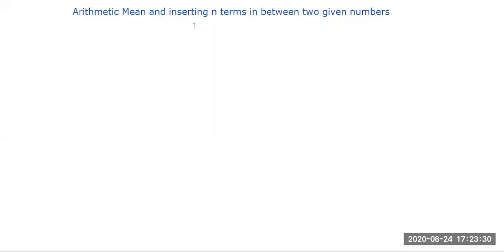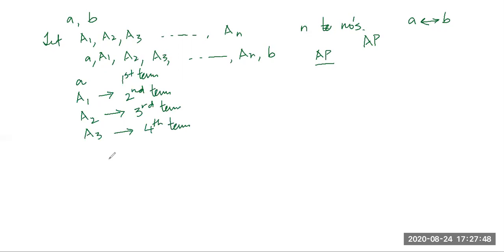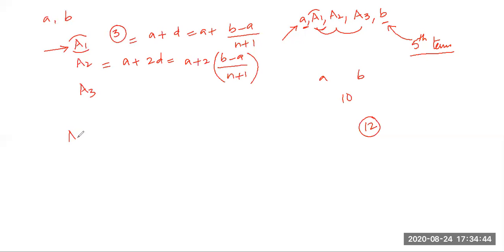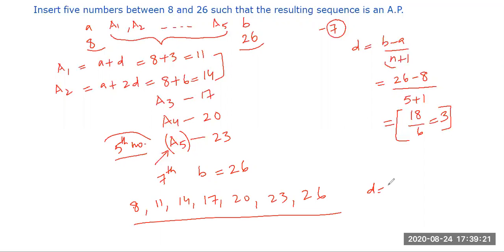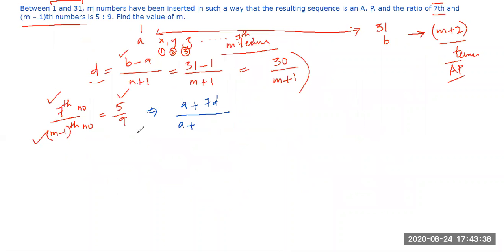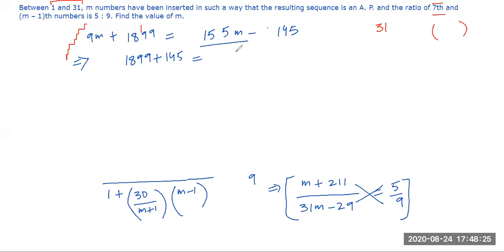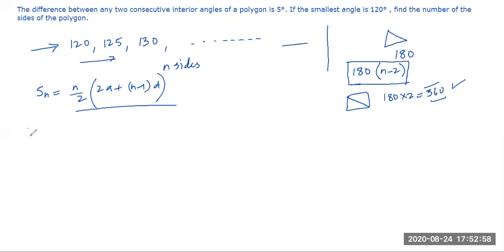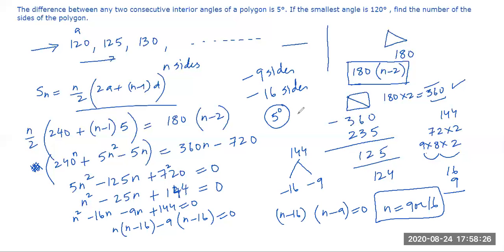Inserting 'n' numbers between two numbers timake AP Lect 2 (Chapter 9) Arithmetic Mean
Learning Outcomes: how to find Arithmetic Mean and how to insert n numbers between two numbers resulting in an AP.
Details of related videos in this chapter:
1.  Lect 1 (Chapter 9 Sequences and Series Std. 11) Intro to Sequences AP formulae and Sums

Time management:
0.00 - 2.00 m : Definition of arithmetic mean
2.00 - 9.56 m : How to insert 'n' numbers between two given numbers to
                           make an AP
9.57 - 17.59 m : practice sums